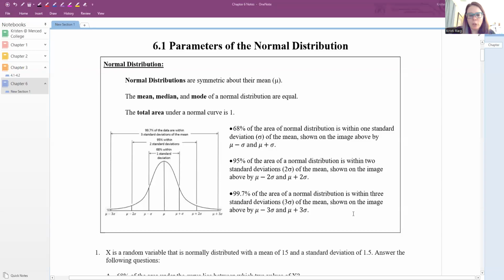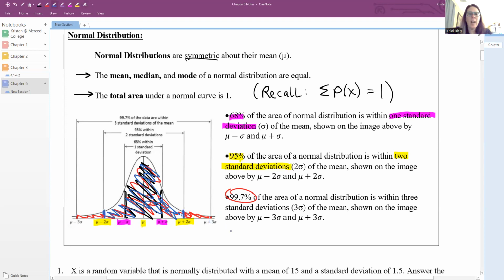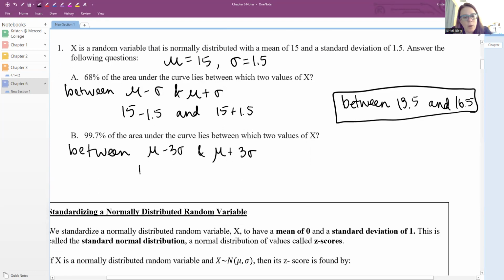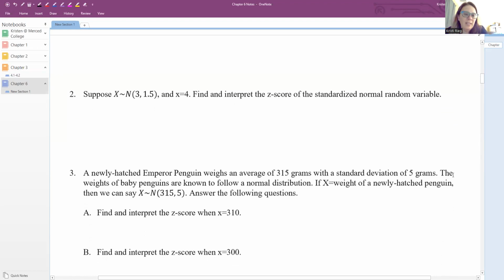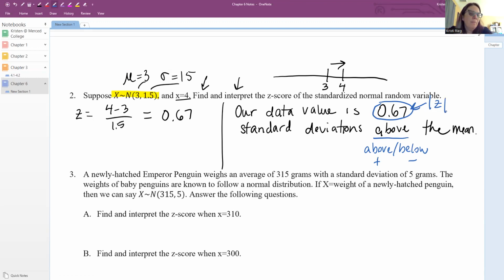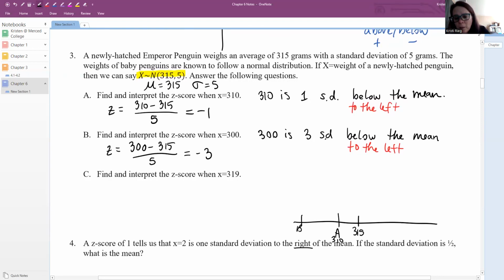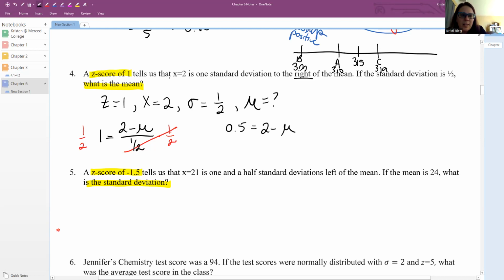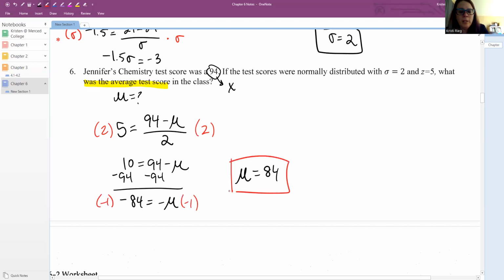Statistics: Normal Distribution